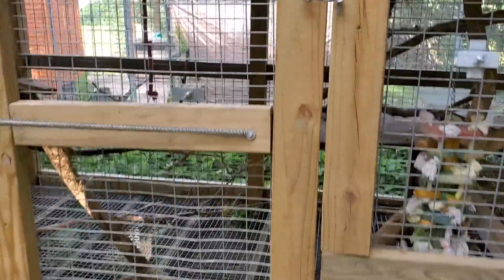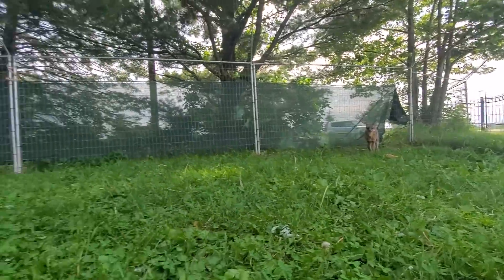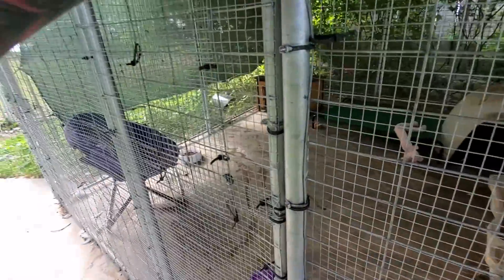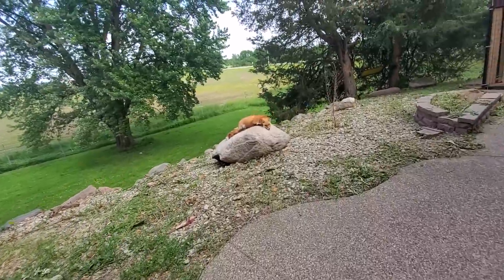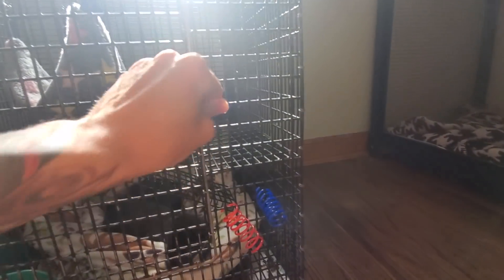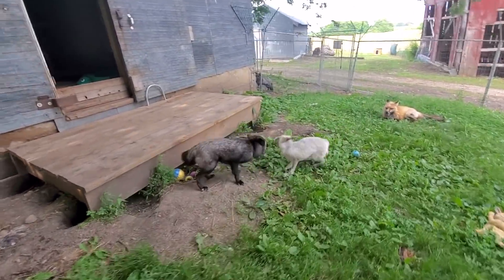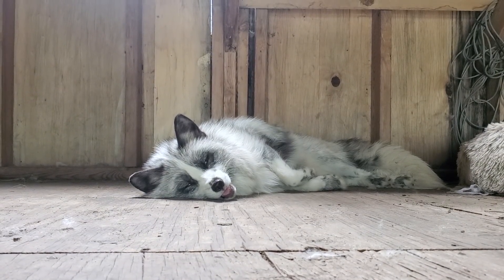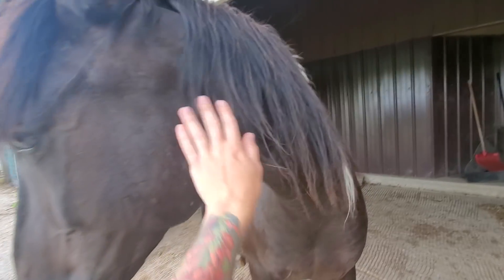Full SAVEAFOX tour! Learn about Sponsorship!